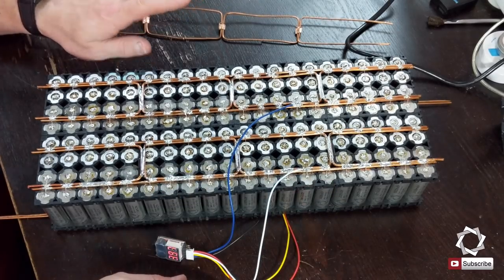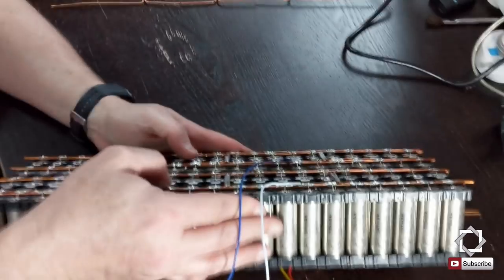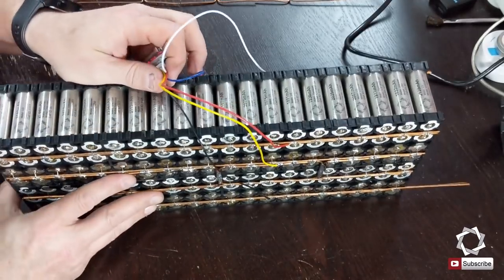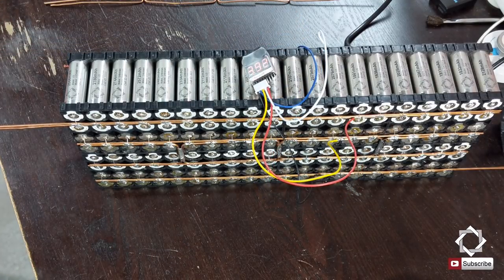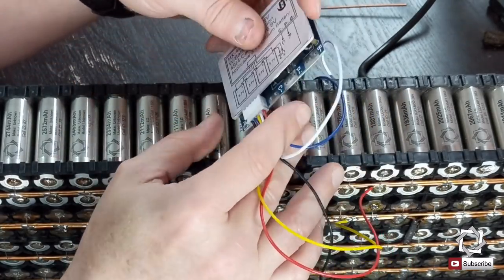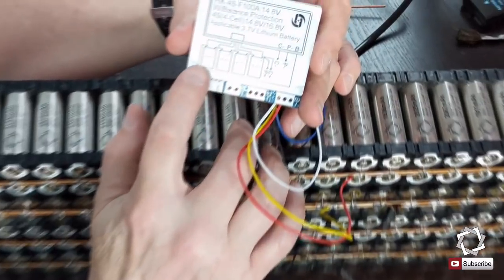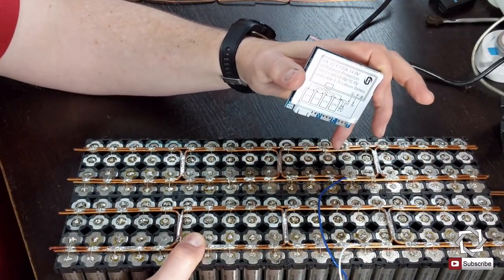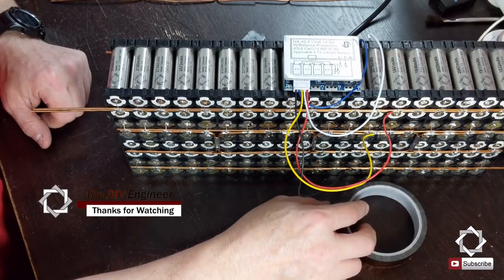New Busbars for 4s 40p Battery Pack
I was finally able to put some of the finishing touches to the new busbars for my 4s 40p battery packs. In this video, I review the process as well as the battery management system (BMS) I will be using.

KNACRO 3.7V 4S 100A 12V w/ Balance Lithium Battery BMS Protection PCB Board

SKYRC iMAX B6 Mini

Tenergy 5-in-1 Battery Meter

Readytosky RC 1-8s Lipo Battery Tester Monitor